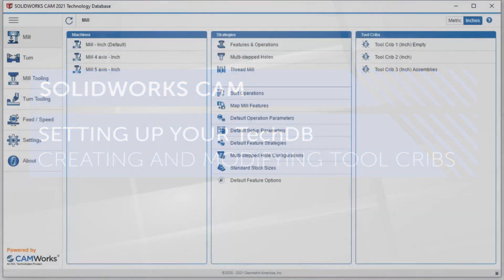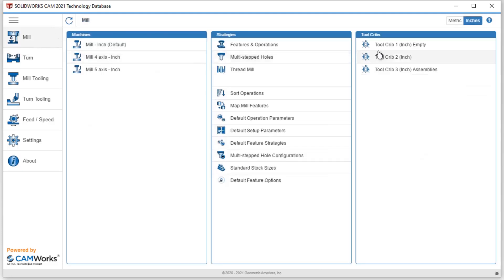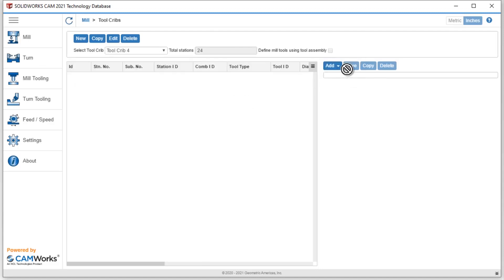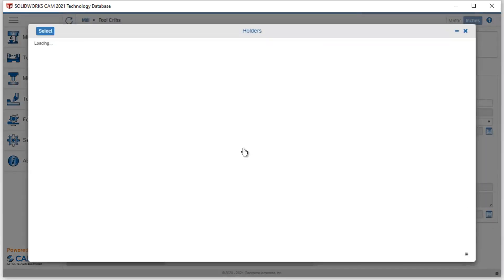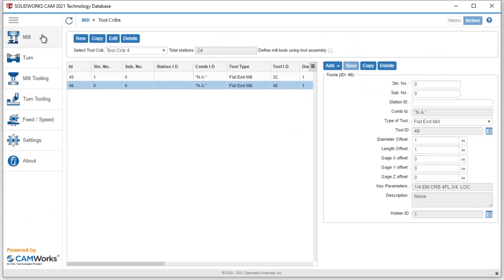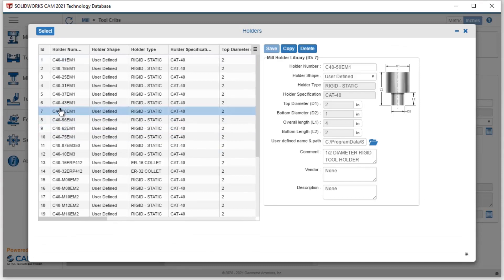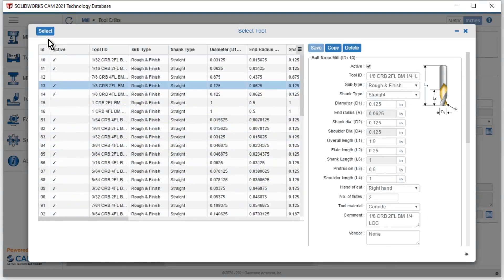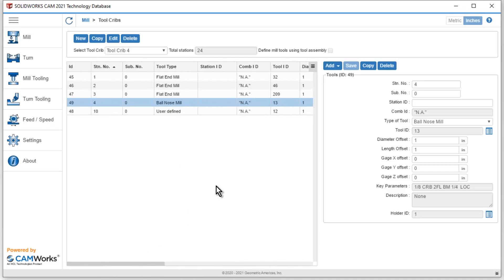Creating Tool Cribs - SOLIDWORKS CAM TechDB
In this second video of the SOLIDWORKS CAM TechDB Video Series. In this video, TriMech Application Engineer, Paul Ludwick, demonstrates how to create, or modify, tool cribs.